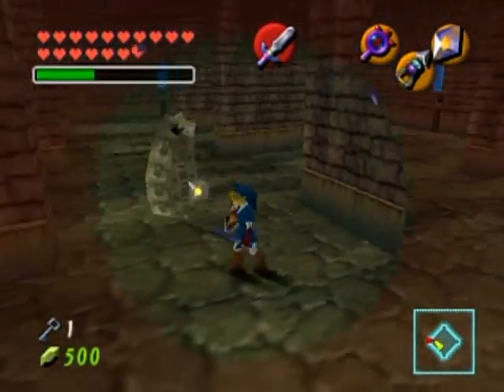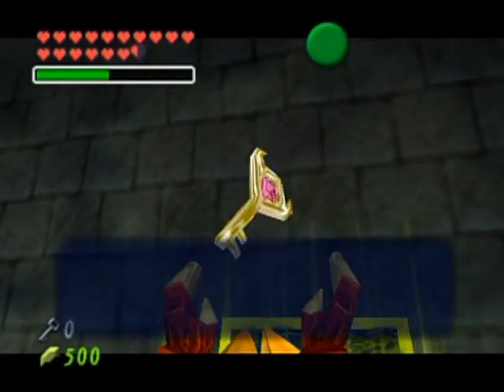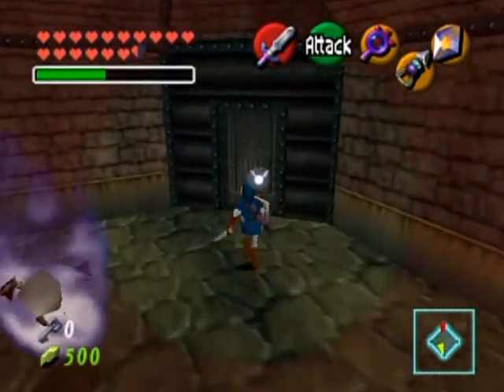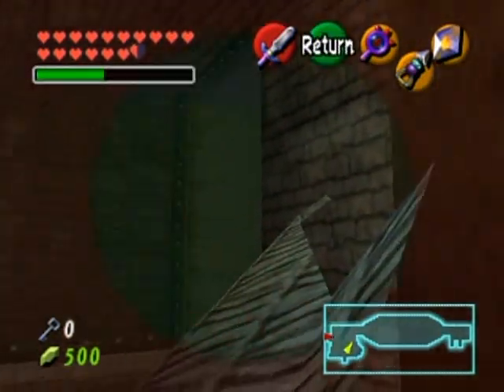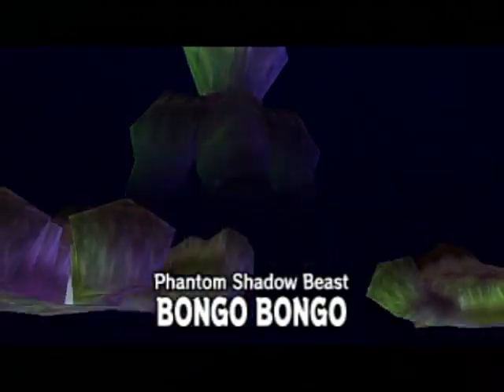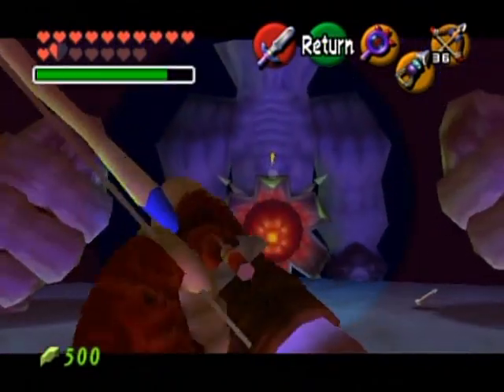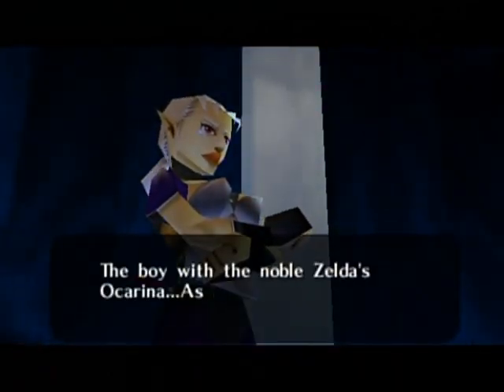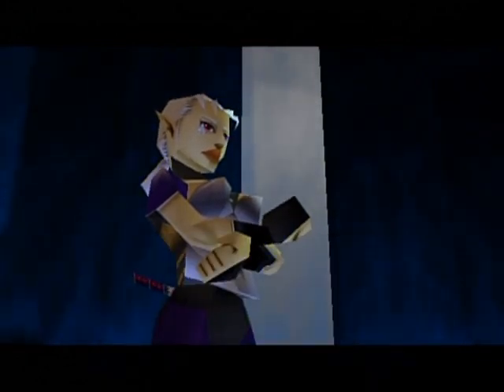Zelda: Ocarina Of Time Master Quest Part 52: Donkey Kong Approved!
Bongo Bongo would be a pretty good match for anyone playing the DK Bongos!